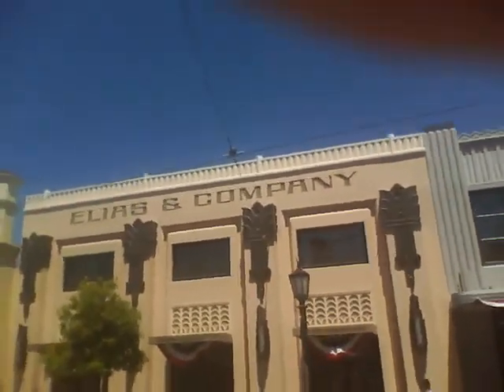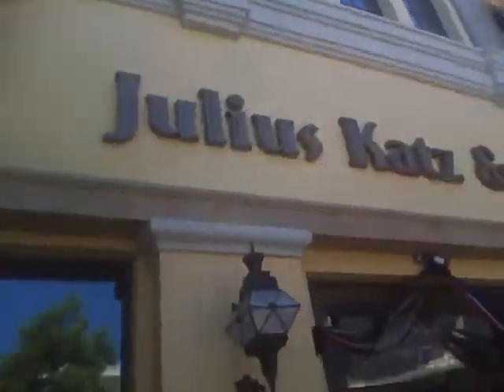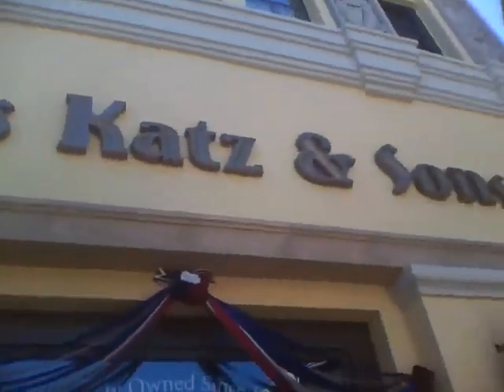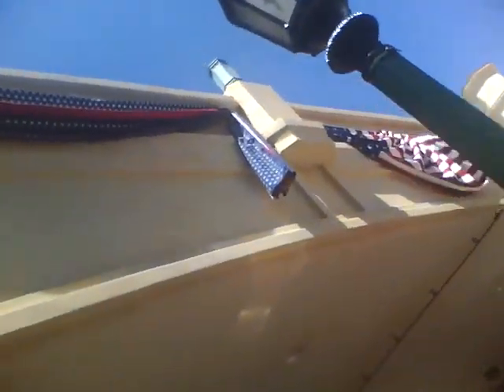Buena Vista Street Stores Part 1